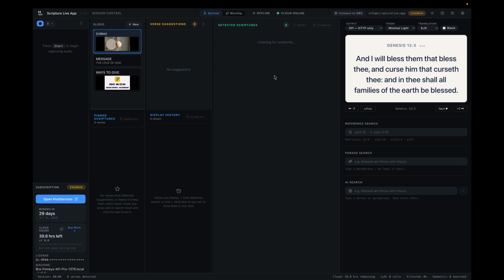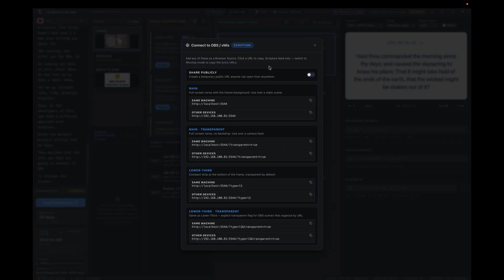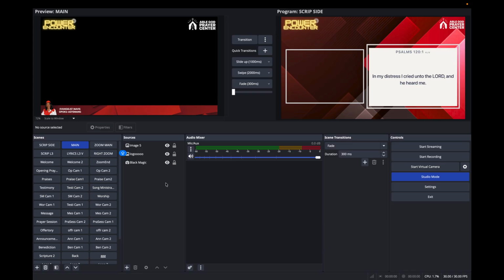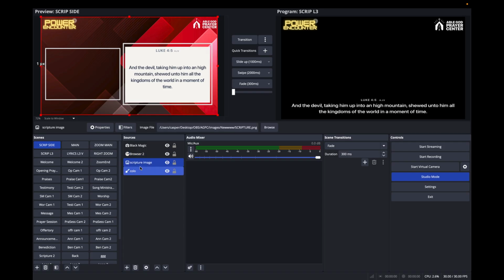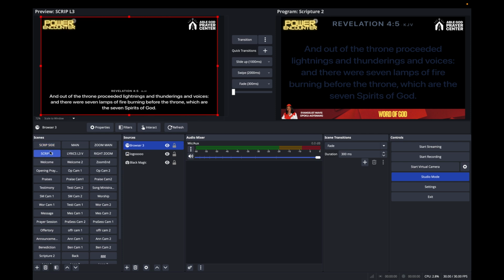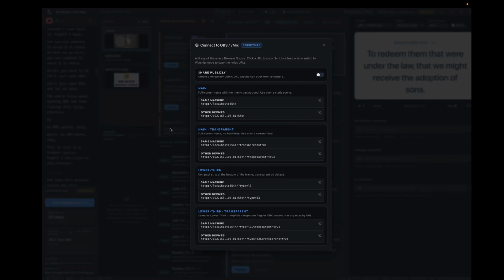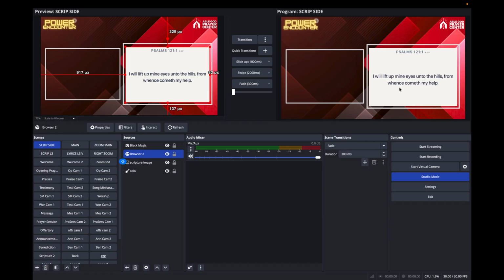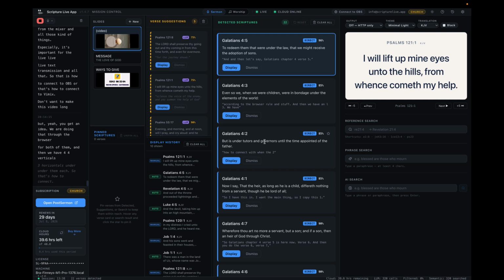How to Add Bible Verses to Your Church Live Stream in OBS & vMix | Scripture Live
Streaming your services? This tutorial shows how to add Bible verses to your church live stream in OBS and vMix using Scripture Live as a Browser Source — main output, transparent overlay, and lower-third feeds — for a clean, professional broadcast.

What you'll learn:
• Getting your Scripture Live output URLs
• Adding a Browser Source in OBS / vMix
• Main vs transparent vs lower-third feeds
• Same-machine vs other-device setups
• Tips for a clean streaming overlay

Scripture Live is church presentation software that listens to your sermon and automatically displays the Bible verses your pastor references — on your projector or live stream — in real time. It also runs worship song lyrics, custom slides, multiple Bible translations, and connects to OBS & vMix.